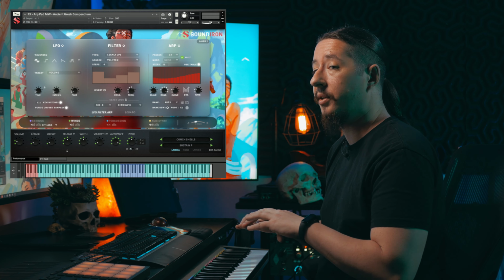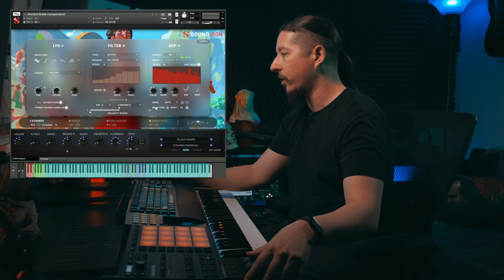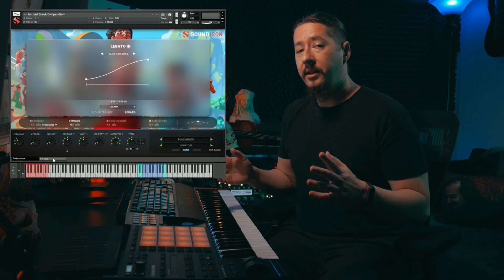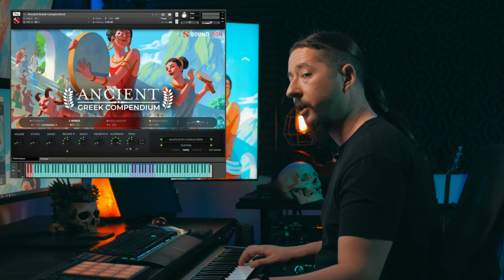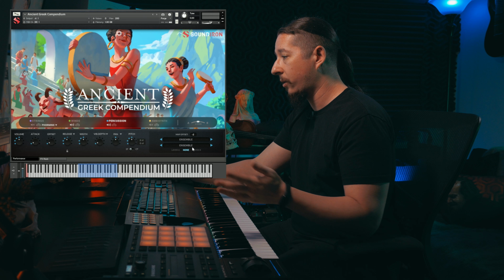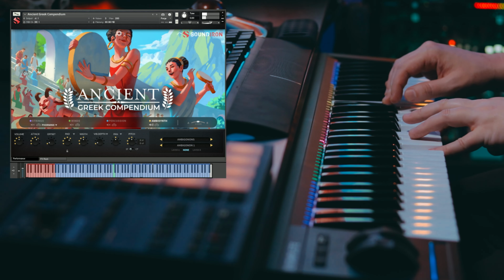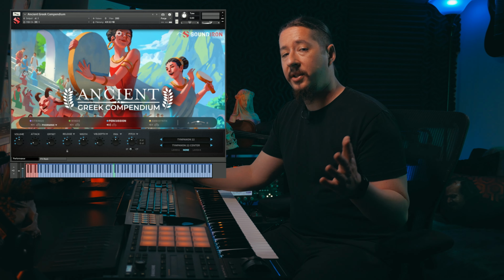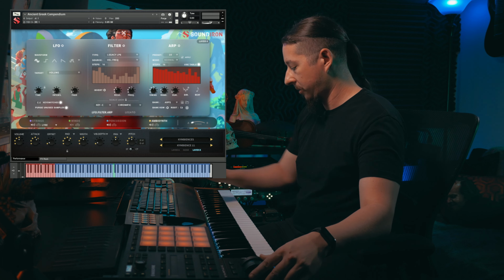Walkthrough: Ancient Greek Compendium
In this video Craig Peters walks you through the sounds and features within our Ancient Greek Compendium featuring a collection of inspiring of instruments.